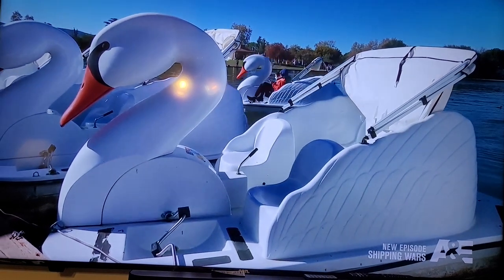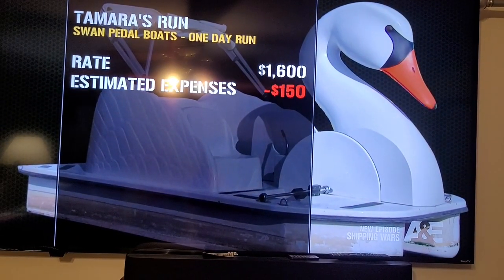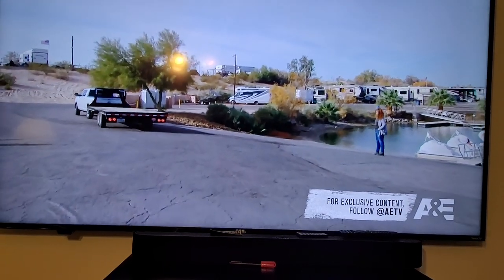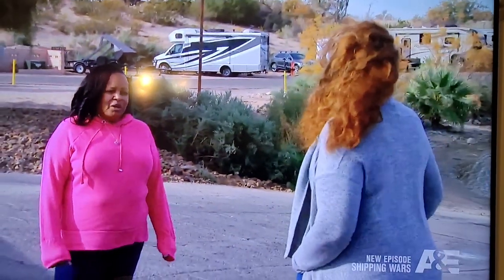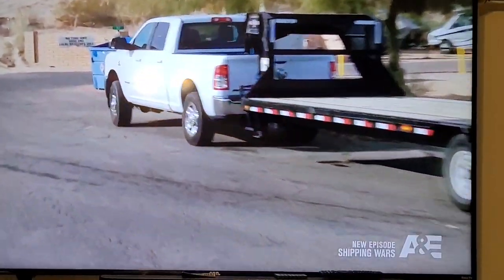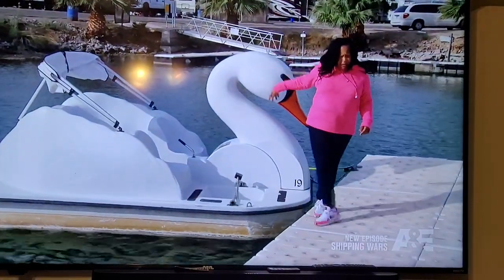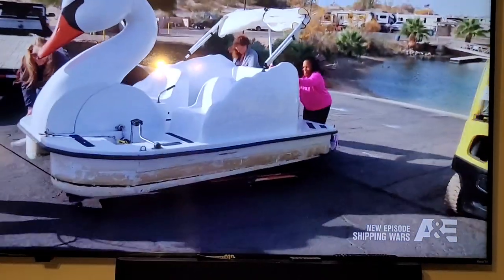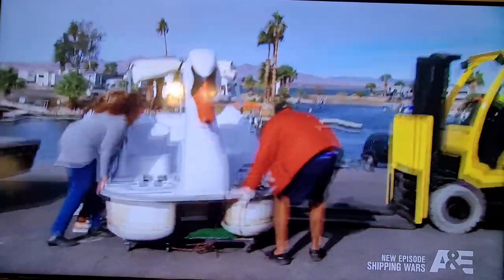Shipping Wars Part 1 Swan Paddle Boats